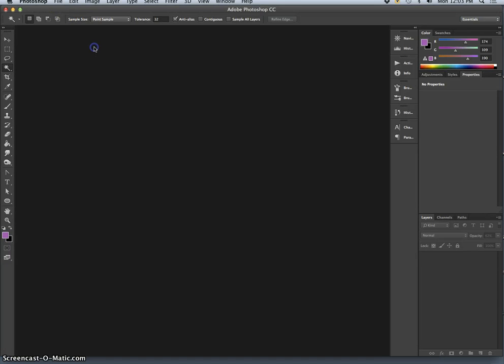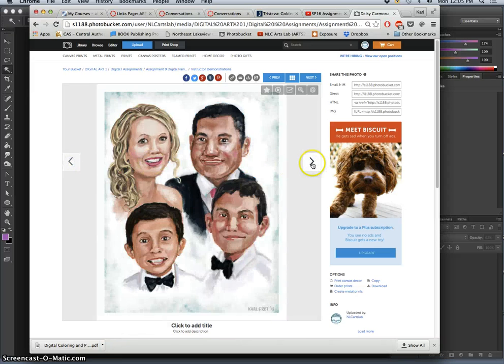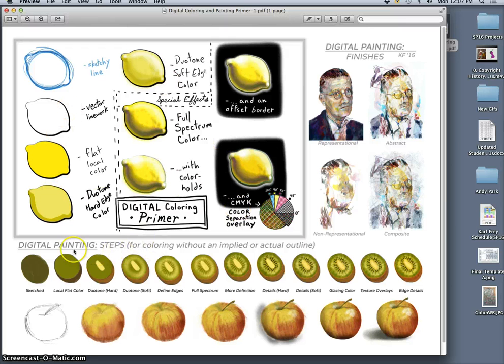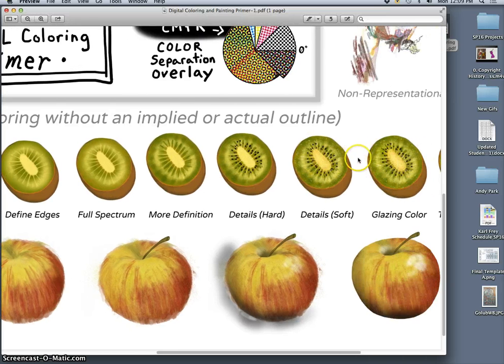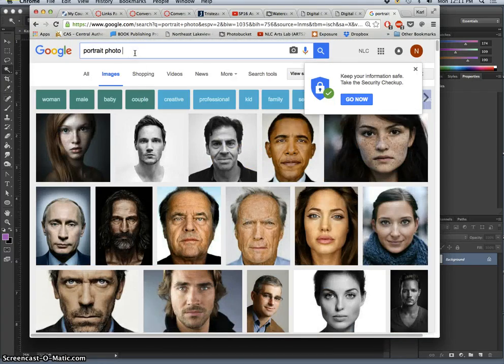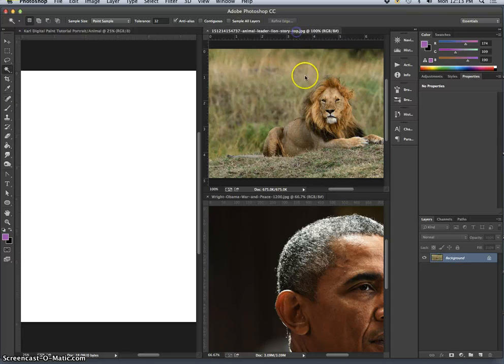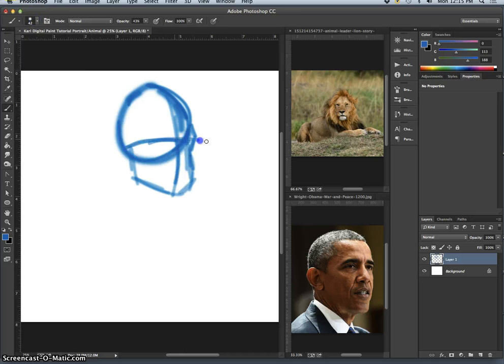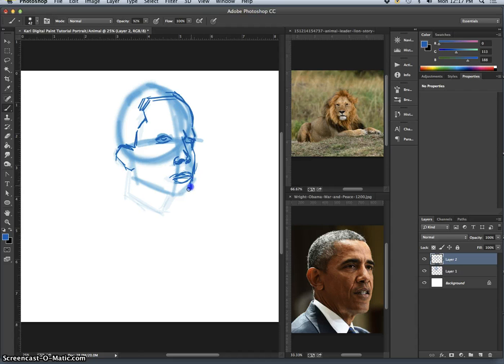1 Introducing Digital Paint Sketch Technique